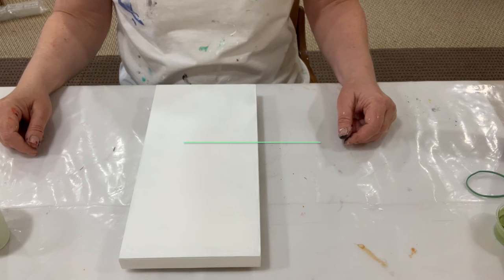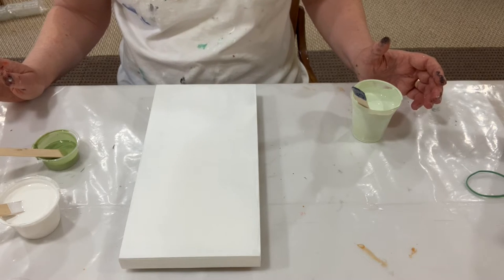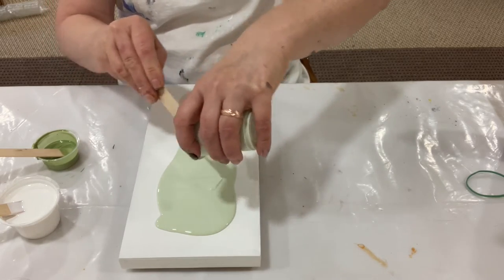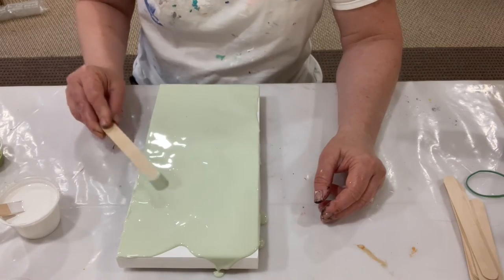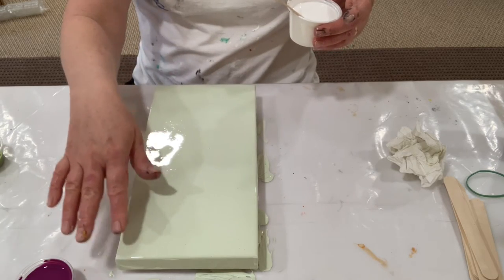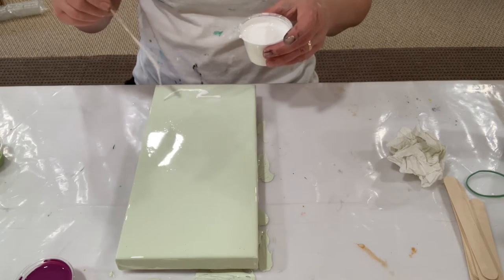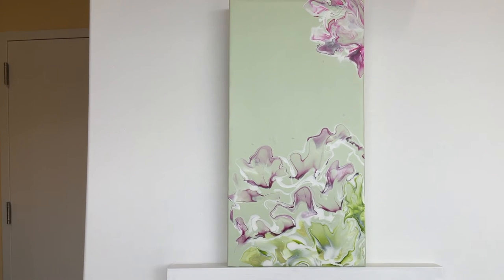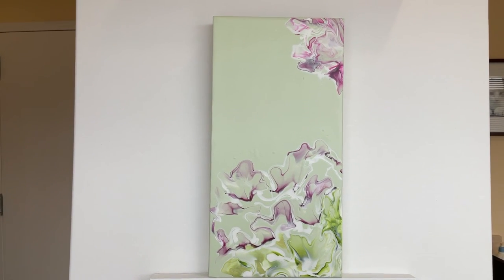Peaceful Garden Painting Using Breath Art Technique - Delicate and Soothing Colors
I love this painting!  I love the soothing green background and the delicate layers of mauve, pink and green.  It's just so peaceful.  It reminds me of a quiet garden where you can just sit and think and breathe.  I go over composition ideas in this tutorial video and show how my Breath Art technique creates delicate layers of color and pretty outlines.

Time Stamps:
00:51 Tutorial
01:25 Base Color
03:11 Composition and Colors
04:05 Breath Art Technique
04:45 Add Flowers
10:43 Dried Painting

Colors Used:
Holbein Sap Green
Holbein Sap Green mixed with white and black for background color
Lukas cryl Titanium White
Lukas cryl Iron Oxide Black
Lukas cryl Mauve
Holbein Magenta
Lumiere Citrine
Golden pouring medium, two parts matte to one part gloss
On sealed and gessoed wooden panel